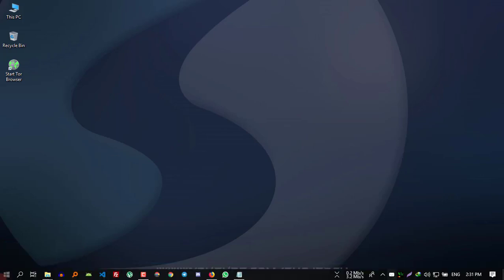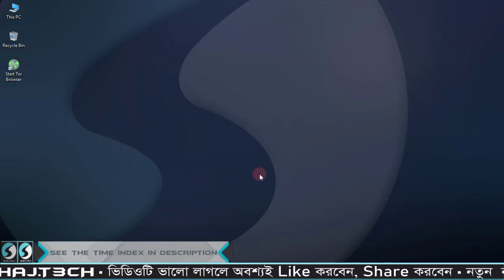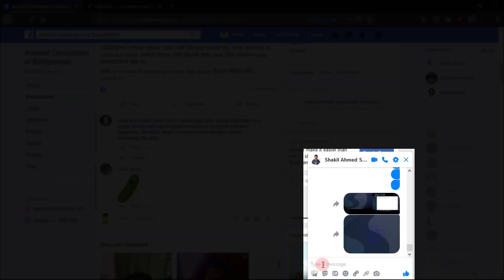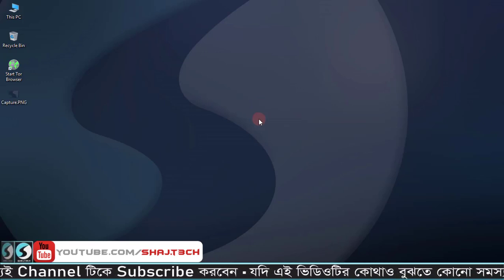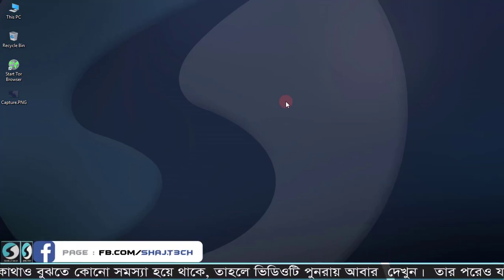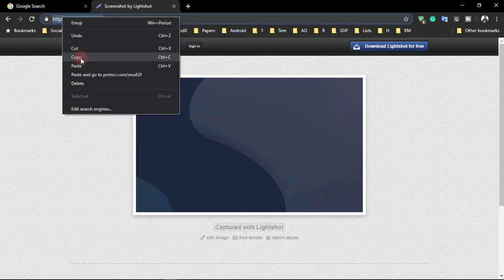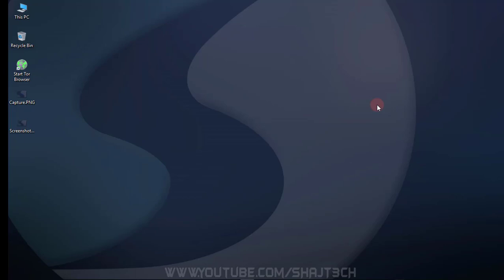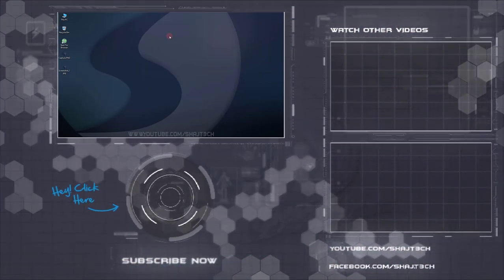Best Screenshot Software Solution for PC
In this video, I have shown How to take a screenshot in the best way using some best Software Tools like Lightshot.

Which best features are :

* Fast screenshot of selected area
* Share screenshots via Internet
* Similar image search
* Powerful editors